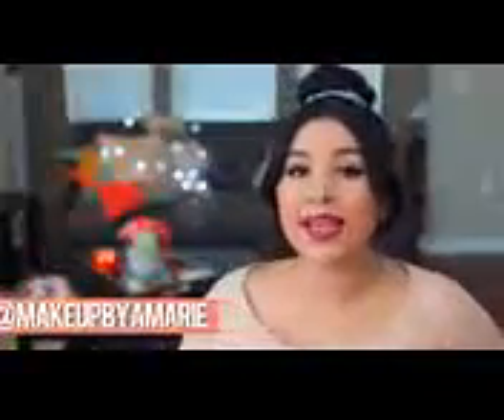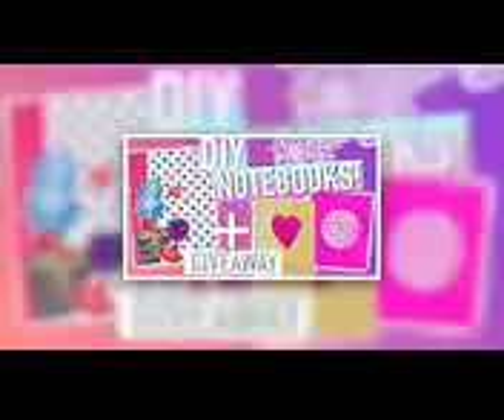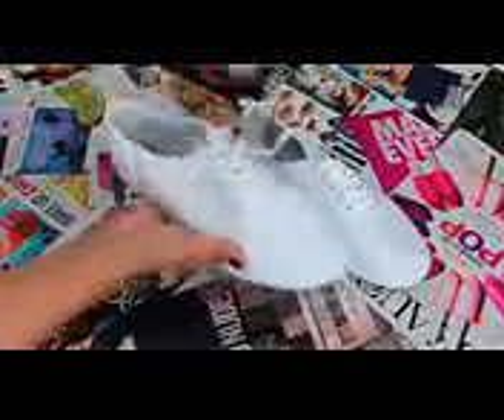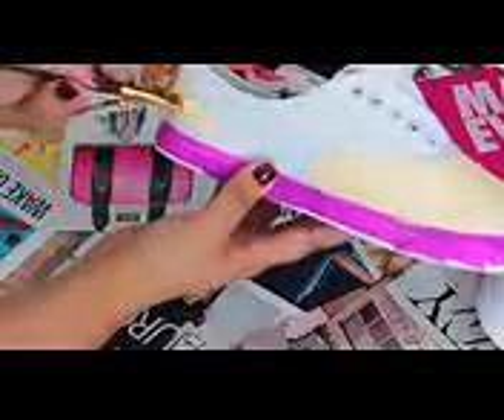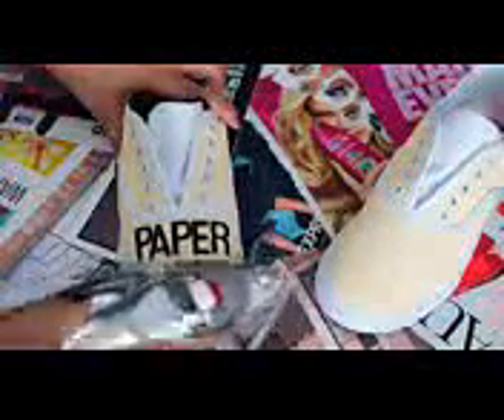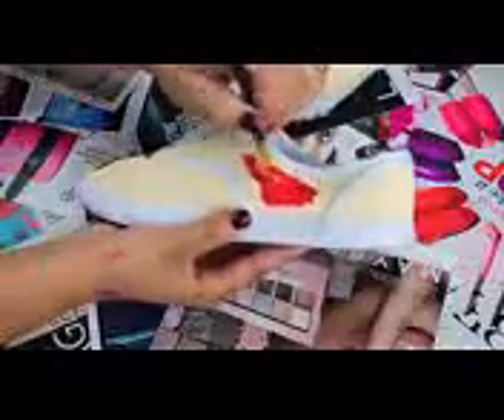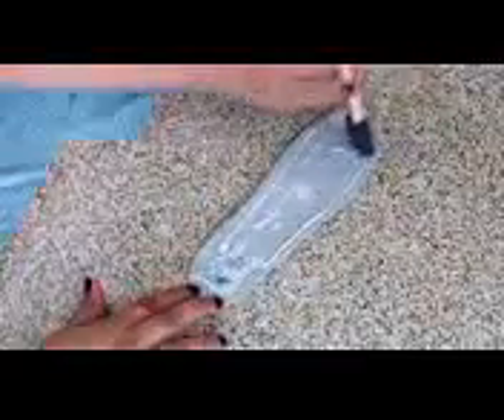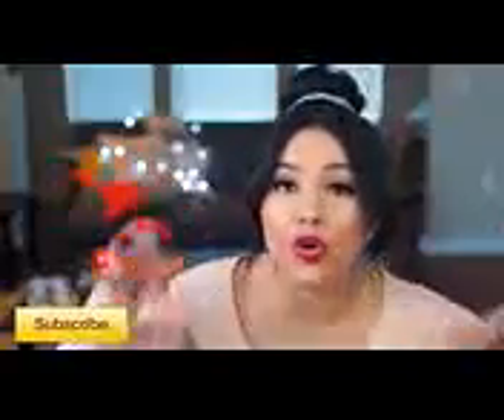░▒▓ Skincare Routine For Combination Skin - my skin care routine: combination skin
Skincare Routine For Combination Skin - my skincare routine for combination skin | amanda ensing ♡.
Morning Skincare Routine for Combination Skin
【Liz】混合肌晨间保养|MORNING SKINCARE ROUTINE FOR COMBINATION SKIN 2016  Expert advice on beauty tips and perfumes

Skin Care Routine To Remove Acne Scars Morning protection-Korean skincare routine for Acne prone skin  Slideshow: Building Your Perfect Skincare Routine See how to adopt a daily skin care routine with this practical guide and POND'S® products

morning skincare routine for oily skin 2016.

Shop skin care products at Sephora
My Night Time Healthy Skin Care Routine 2016 - YouTube | See more about Healthy Skin Care, Healthy Skin and Skin care my current morning & evening skincare routine for normal to combination skin.. Explore Fallon Arenaz's board "Skincare Routine 2016" on Pinterest, the world's catalog of ideas

7 days ago - 10 Step Skincare Routine For Normal Skin Apart from genetics, other factors — such as your daily activity, hot environments, or your hormonal stage in life — can exacerbate oily skin
 after literally hundreds of you asking for my skincare routine  i finally filmed a video on it! skin care routine for oily combo skin - itsjudytime. here is my morning korean skincare routine video : ...

skincare routine for combination skin | corallista.
skin care routine for combo skin.
My Morning Skincare Routine for Combination Skin | AD

 【Liz】混合肌晨间保养|MORNING SKINCARE ROUTINE FOR COMBINATION SKIN 2016

Beauty is a characteristic of an animal, idea, object, person or place that provides a perceptual experience of pleasure or satisfaction

Natural Skin Care Routine to remove Acne Scars/ Pigmentation Gradually SKINCARE ROUTINE FOR ACNE PRONE SKIN An effective skincare routine means carefully selecting products and creating the right regimen for your skin type

Skin care is super personal, so whatever the number of steps you take in your skin care routine, it's all about what works best for you  Find top-rated products from leading skin care brands to help target specific skin concerns and revitalize your look 10 items - Korean Skin Care Routine 2016 – Winter Skin Care Edition
 Nightly Skincare Routine for Normal Skin

 Dermatologists agree that the most effective way to manage oily skin is to cleanse your face both morning and night skincare routine for combination skin! 【liz】混合肌晨间保养|morning Skincare Routine For Combination Skin 2016

Everything you need to know about the latest beauty trends and styles

Natural Skin Care Routine To Remove Acne Scars Pigmentation Gradually - Benzer Mp3ler indir
KOREAN SKINCARE ROUTINE FOR ACNE PRONE SKIN